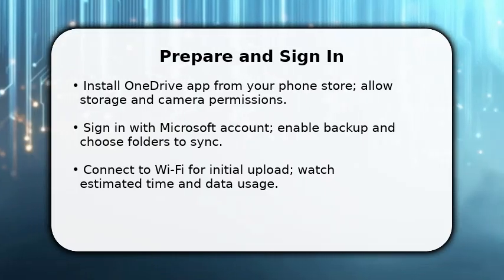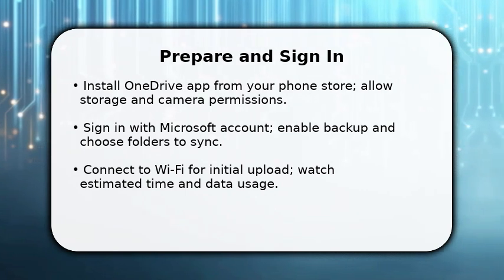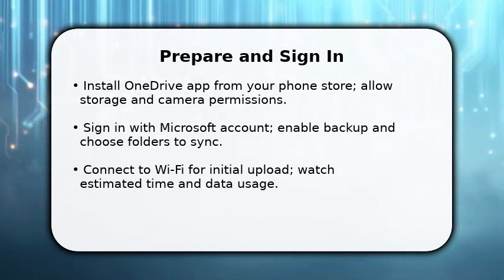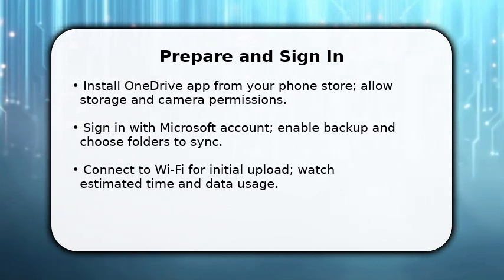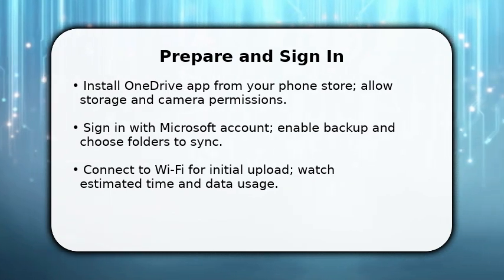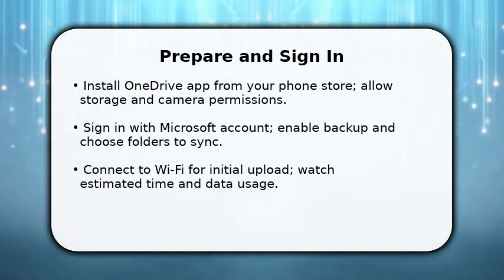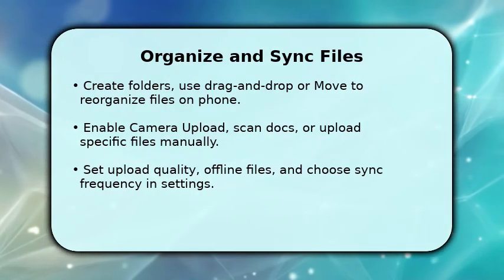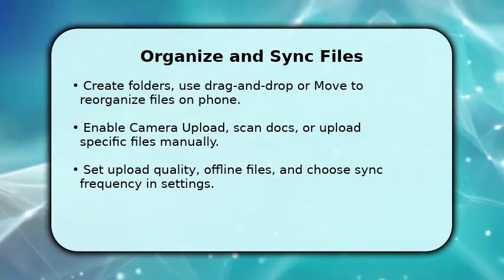How to Use Onedrive in Phone - Full Guide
How to Use Onedrive in Phone - Full Guide | 🔒 Surfshark VPN Deal — Stay private and secure. $1.99/mo + 3 Months Free ▸

Discover the essential steps for integrating OneDrive on your mobile device. This comprehensive guide covers everything from downloading the app to syncing files across devices, ensuring seamless access and backup of your data anywhere you go.

OneDrive, mobile integration, sync files, data backup, access OneDrive on phone, Microsoft Office apps, cloud storage solutions, file management mobile, device synchronization guide, using Microsoft services offline, storage accessibility